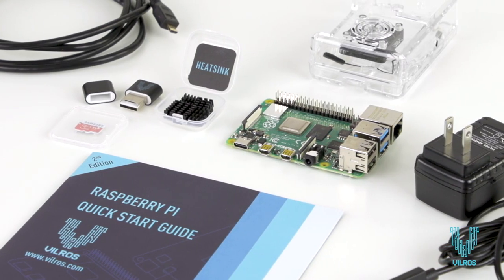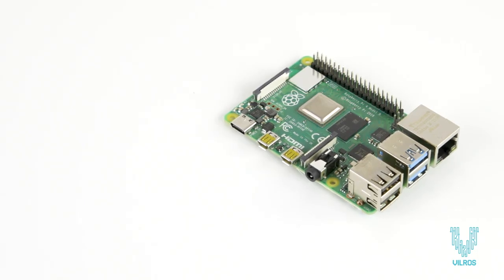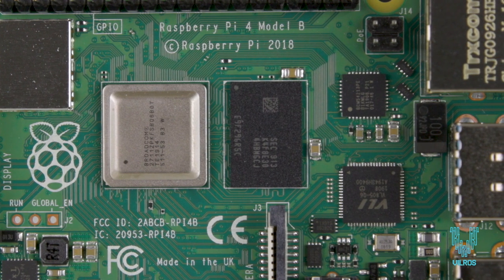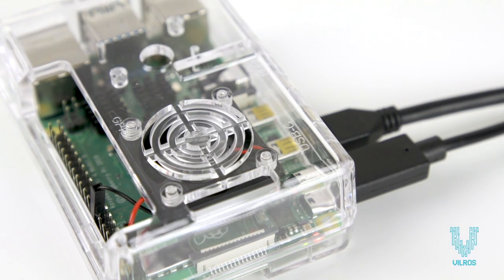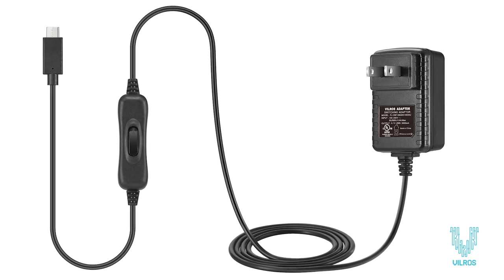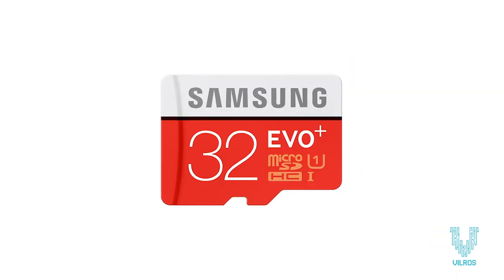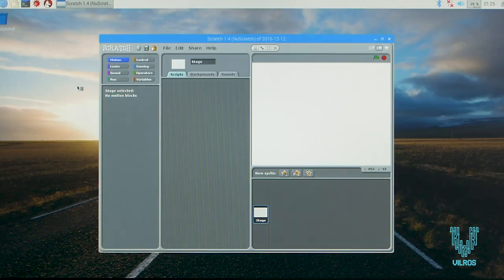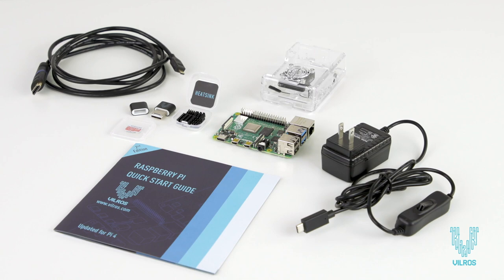Vilros Raspberry Pi 4 Model B Complete Starter Kit with Clear Transparent and Built in Fan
Vilros Raspberry Pi 4 Model B Complete Starter Kit with Clear Transparent or Black Case and Built in Fan

Raspberry Pi 4 Model B is the latest product in the popular Raspberry Pi range of computers. It offers ground-breaking increases in processor speed, multimedia performance, memory, and connectivity compared to the prior-generation Raspberry Pi 3 Model B+, while retaining backwards compatibility and similar power consumption. For the end user, Raspberry Pi 4 Model B provides desktop performance comparable to entry-level x86 PC systems